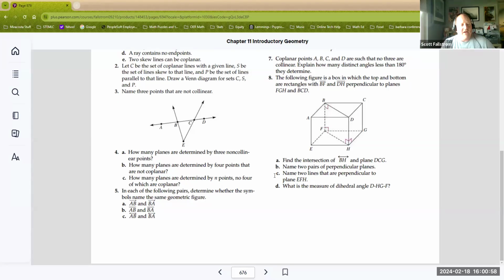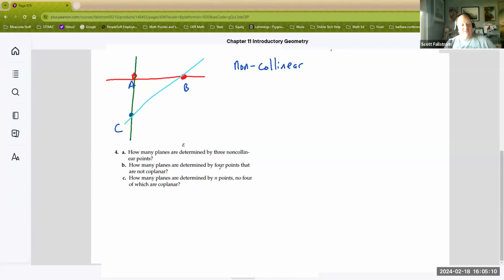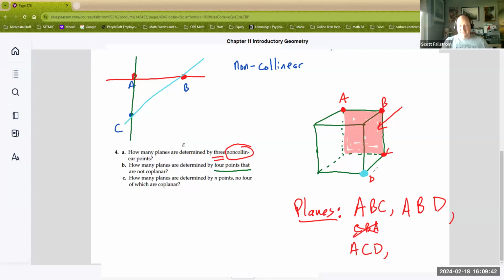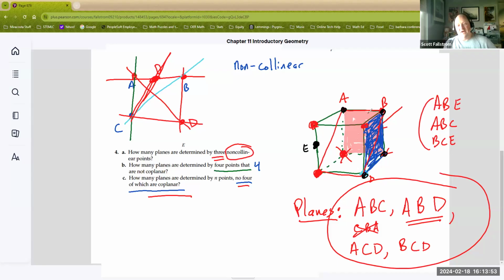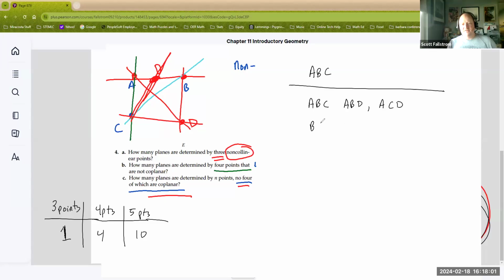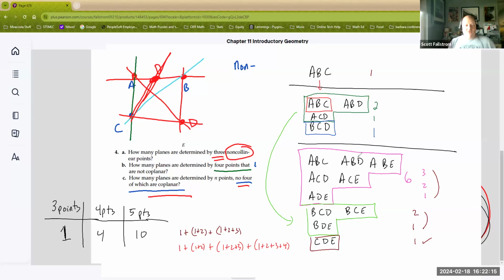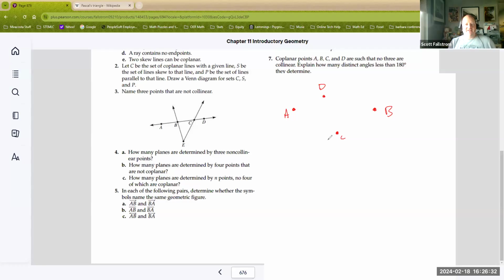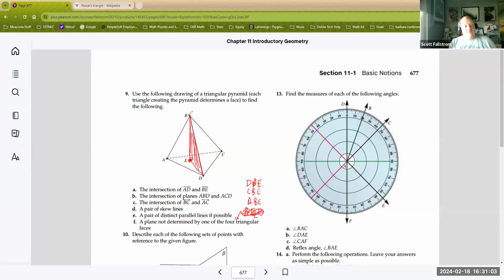11.1 - Homework questions part 2